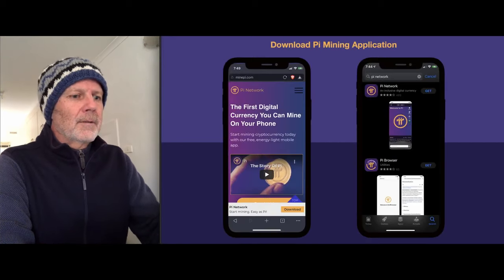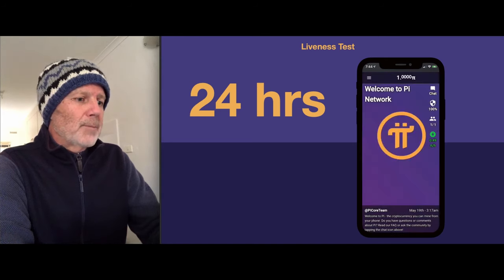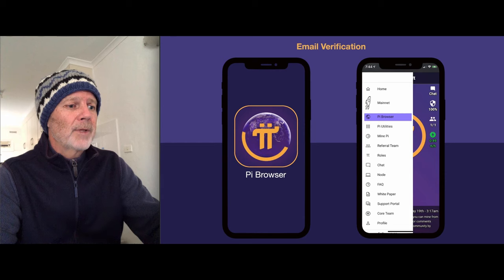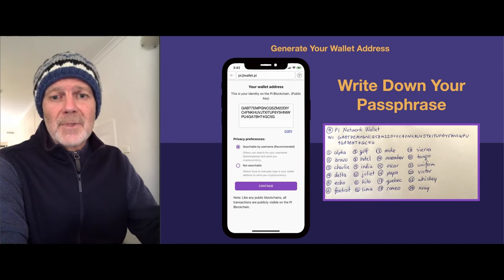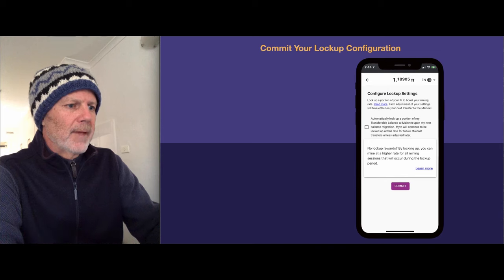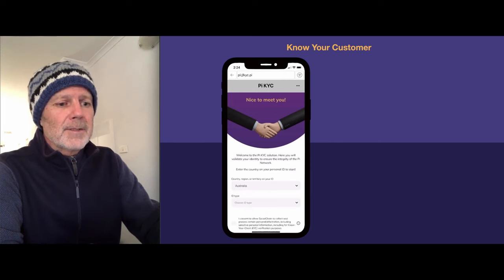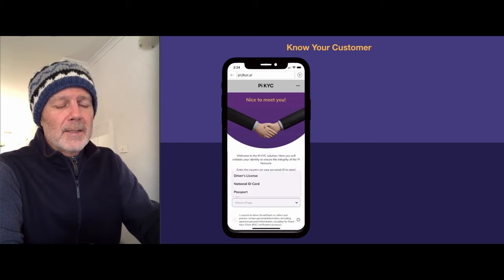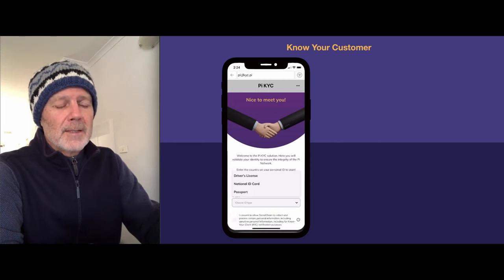Pi Network - How to mine Pi coins for FREE on your phone.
This video shows you how you can earn crypto on your phone simply by pushing a liveness button once every 24hrs.  New to crypto and want to own some ?  Download and sign up to Pi Network and start earning Pi coins for free.

Code:  jingjo

Many Pioneers have asked about contributing to the development
of Pi Metaverse. Donations can be made to any of the addresses

Pi Wallet:  GB6OKFKPSSE3EACQONC5WTQ7LDCDA6LWVOOCMBMNBEXHAGTHCCLGJNZE

BTC: bc1qt9fpen4dn8nuw2e7cm5exccsaawu4kaugwtkwj
ETH: 0x9951D7D6A628c626046CD67511a9d3b7AF4F4813
XLM: GCZVP2NM6OCWIQUU6I3RUM47QBBTPFF2LBRIQHF7NLOBBZKAODYUDV4Z
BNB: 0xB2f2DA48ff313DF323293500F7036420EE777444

Aikiu Metaverse - Open For Funding